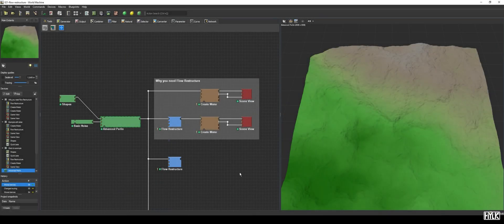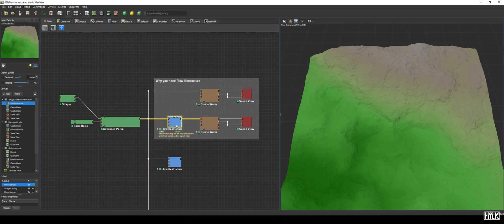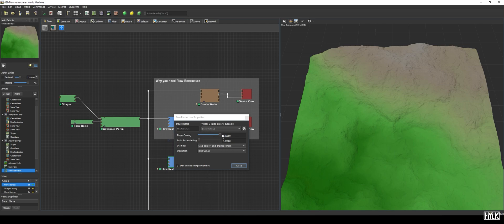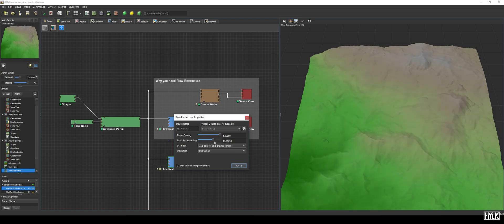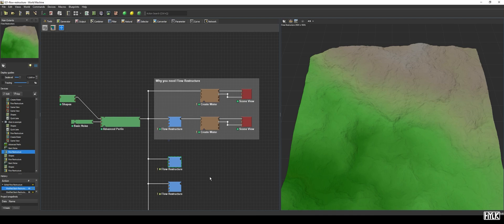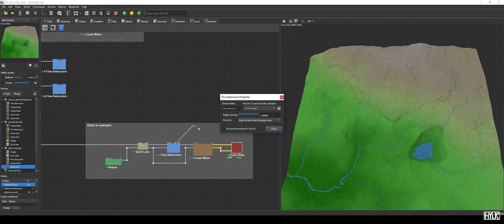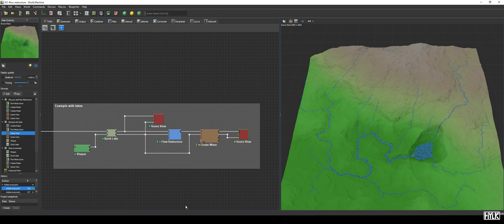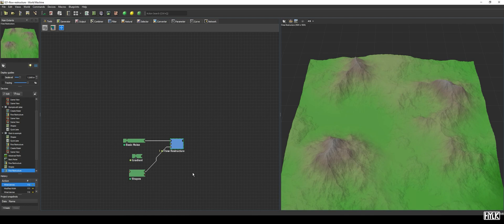World Machine Tutorials | Ep. 21 - Flow Restructure Device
Hey I'm Hylke, and this is my World Machine tutorials series.

In this video, we will take a look at the Flow Restructure device, an essential device if you want to create great rivers in World Machine and make your terrain compatible with flow simulations in 3rd party applications.

I hope you enjoy watching these tutorials and learn a thing or two. If you have any remarks, leave them in the comments or hit me up via Twitter or Facebook.

Links

0:00 Intro
0:12 What is it for?
0:36 What does it do?
1:16 The properties
5:05 The ports
6:24 Outro